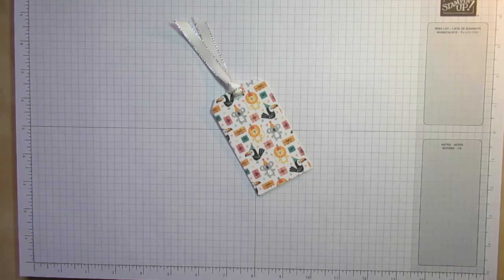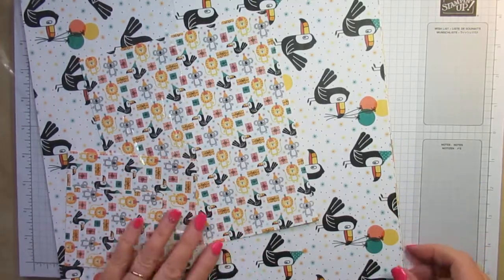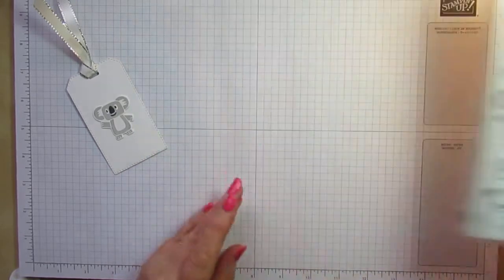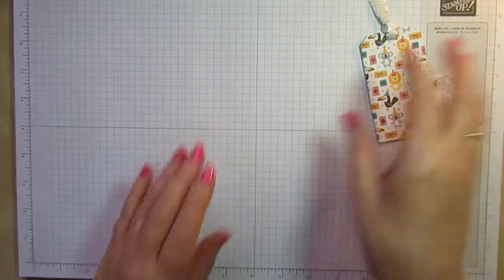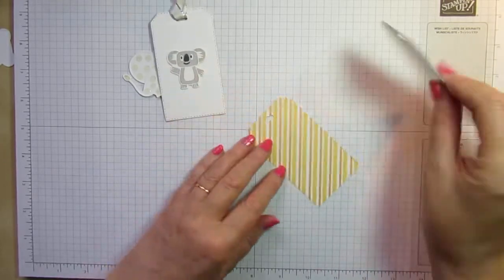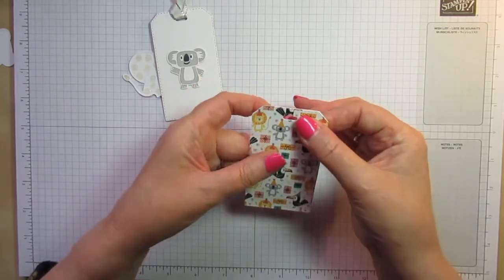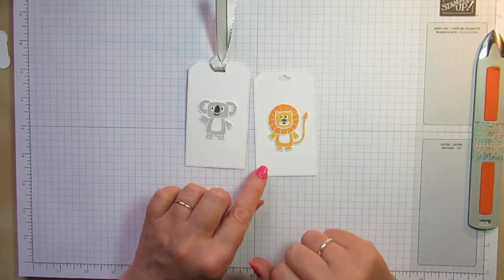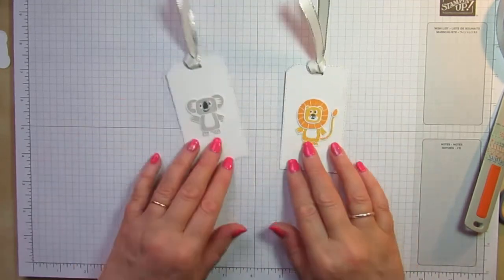Simple Sundays mini Bonanza Buddies bookmark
Independent Stampin’ Up! Demonstrator Karen McDonald brings you another project tutorial